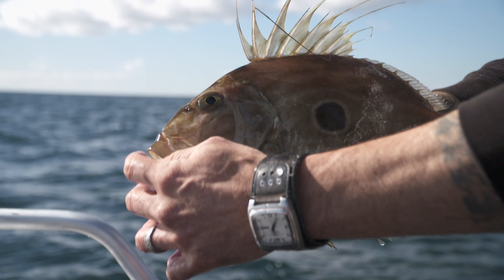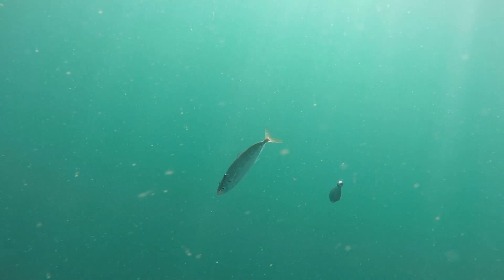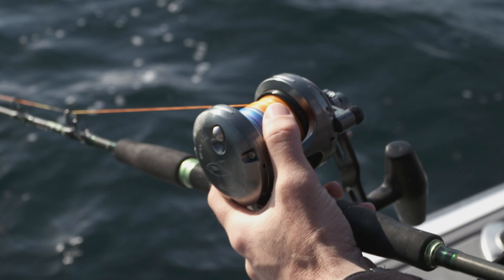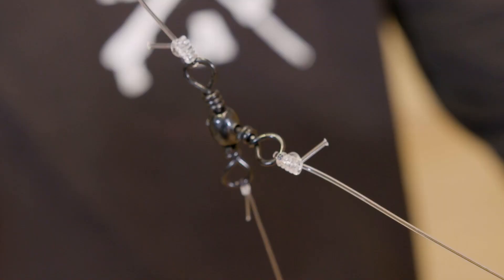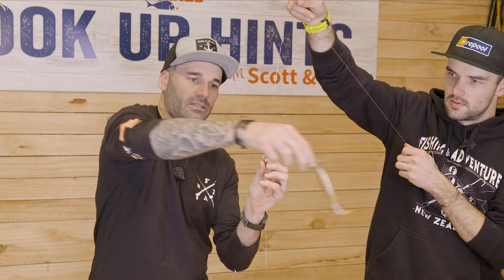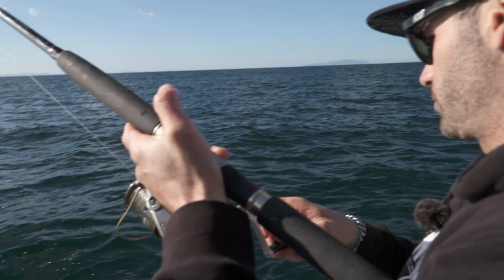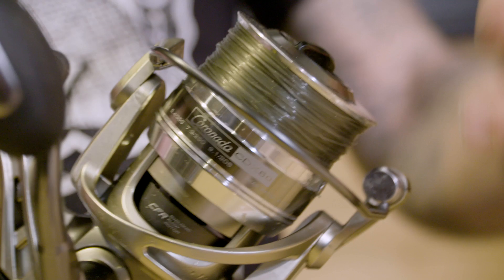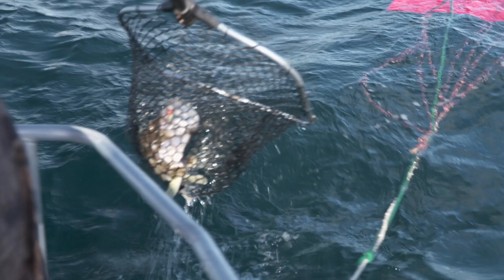HOW TO: CATCH JOHN DORY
Thanks to our mates at Hirepool, we're bringing you a series of 'Hook Up Hints' in which Scott & Mig discuss fishing techniques and tips for targeting a range of species found in New Zealand waters.

Episode 5: John Dory
The boys teach you the best techniques for targeting John Dory.